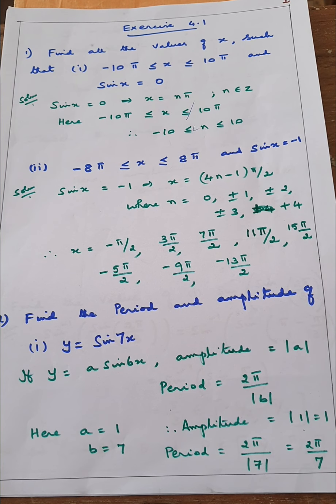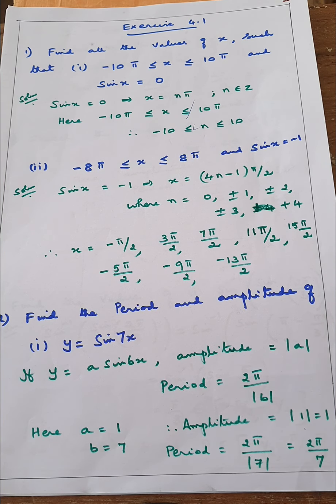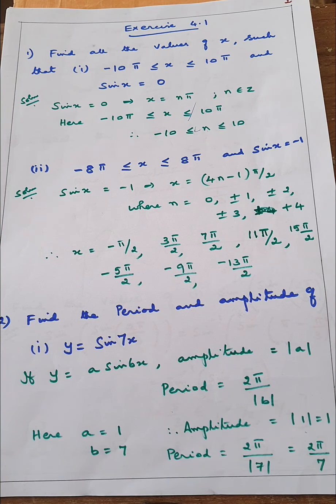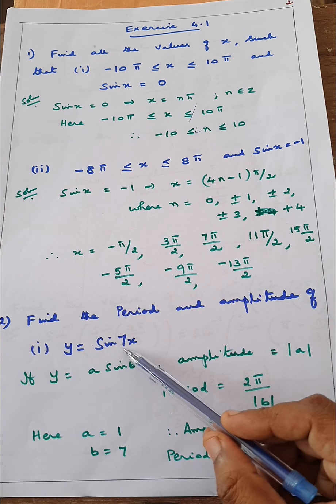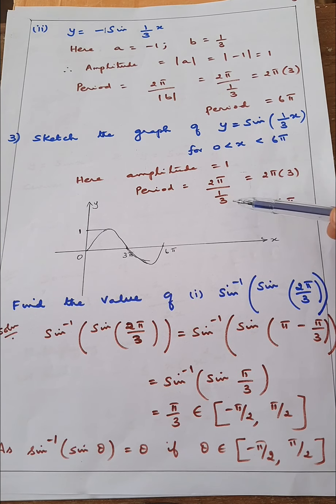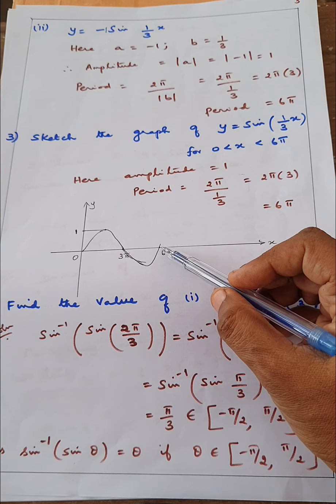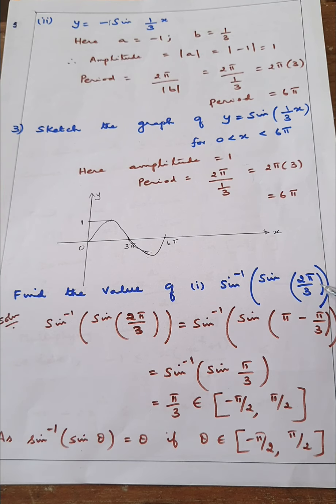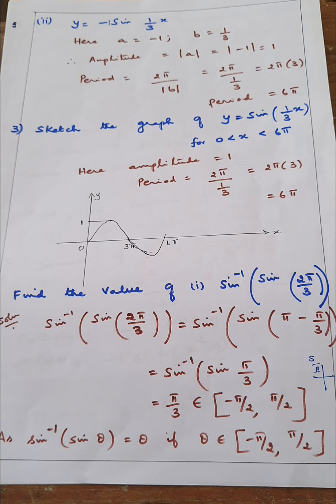Inverse Trigonometric Functions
Exercise 4.1 Problems 1 to 4